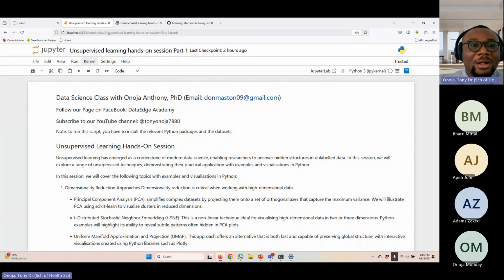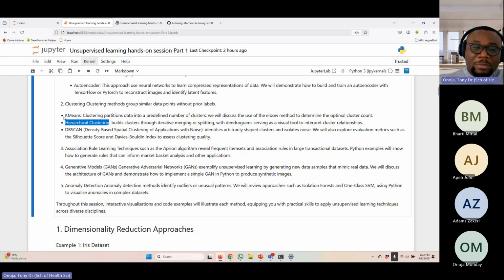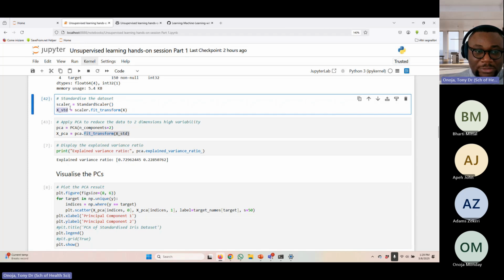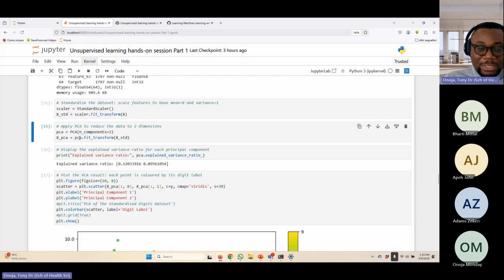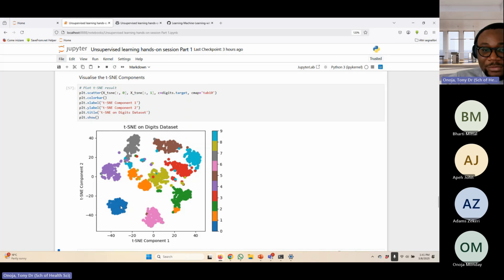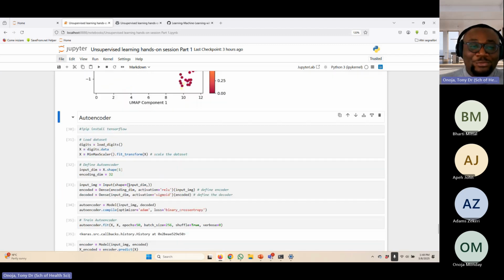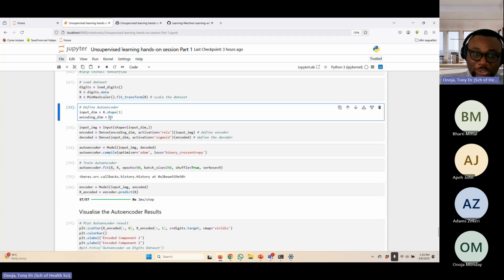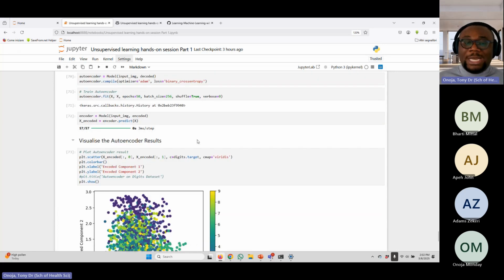Hands-On Dimensionality Reduction: Practical Guide with Jupyter Notebook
🎯 Hands-On with Unsupervised Learning! 🖥️🚀
In this video, we dive into a hands-on session on Unsupervised Learning using Jupyter Notebook & Python. We explore key Dimensionality Reduction techniques such as PCA, t-SNE, UMAP, and Autoencoders with real-world datasets.

💡 Datasets & Techniques Covered:
✅ Iris Dataset – Applying PCA, t-SNE, UMAP, and Autoencoders 🧩
✅ Digits Dataset – Visualizing with PCA, t-SNE, and UMAP 🔢
✅ Wine Dataset – Implementing Autoencoder Neural Networks 🍷

It’s one thing to talk about Unsupervised Learning—it’s another to see it in action! Watch as we break down these powerful techniques and apply them to real-world data.

📌 Timestamps:
⏳ 00:00 – Recap of Unsupervised Learning (Theory)
📊 09:00 – Analysing the Iris Dataset with PCA
🔢 16:20 – Digits Dataset with PCA, t-SNE, UMAP
🍷 27:55 – Exploring the Wine Dataset with UMAP
🧠 33:27 – Understanding Autoencoders with the Digits Dataset

📺 Watch now and see Unsupervised Learning in action!

💻 Run the Hands-On Session Yourself! 🚀
Download the Jupyter Notebook script and explore Unsupervised Learning in action!